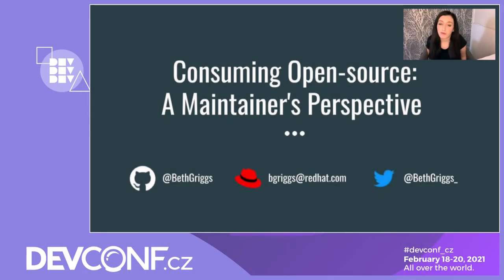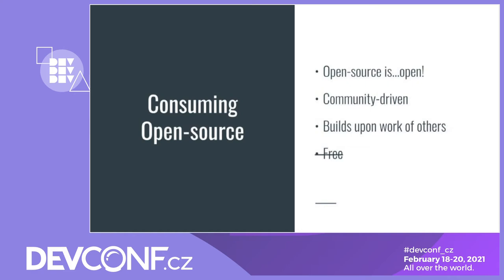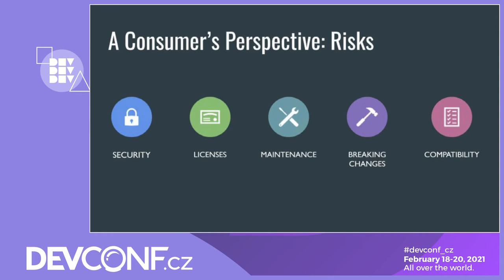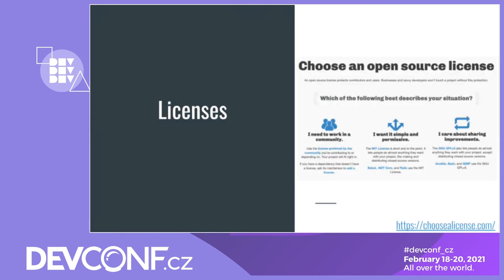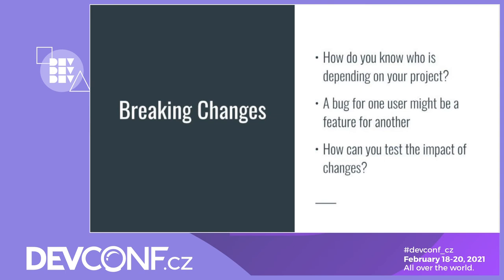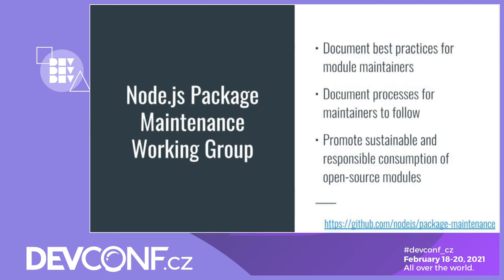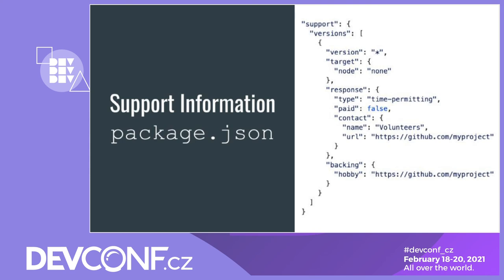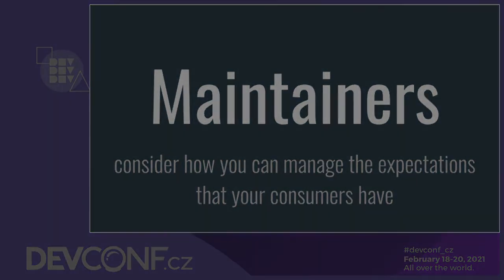Consuming Open-source: A maintainer's perspective - DevConf.CZ 2021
Speaker: Bethany Griggs

The open-source ecosystem poses different challenges for the consumers and maintainers. How do consumers know which open-source projects they can trust in their projects? How do maintainers handle their hobby projects evolving into a widespread, critical dependency? What happens to abandoned projects? This talk will highlight these problems, and also showcase some of the work that the Node.js Package Maintenance team is doing to try and help solve these problems in the Node.js ecosystem.